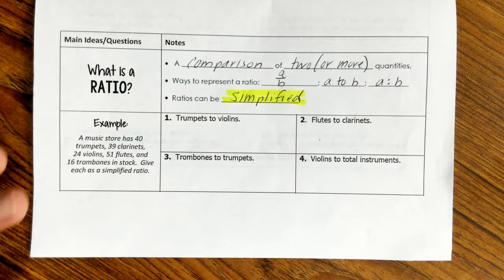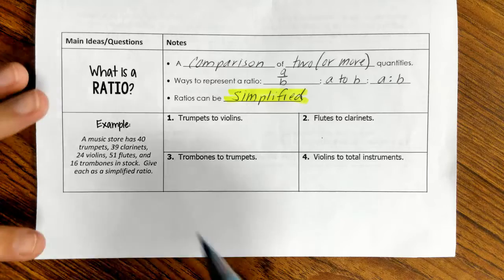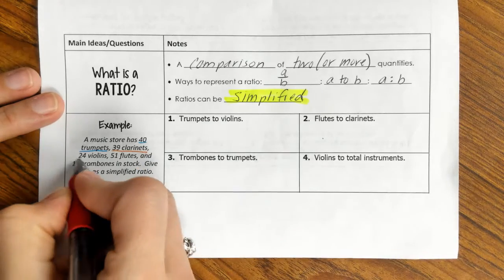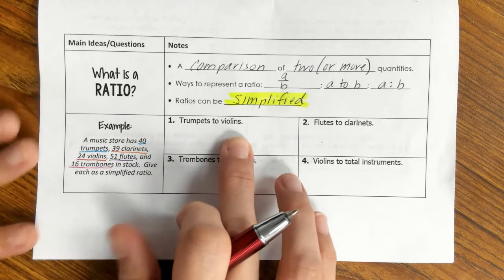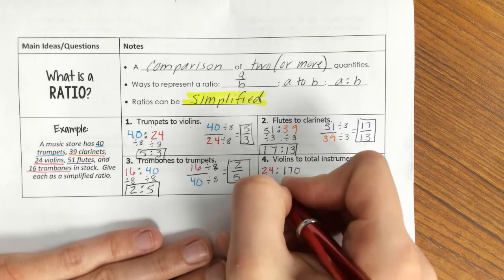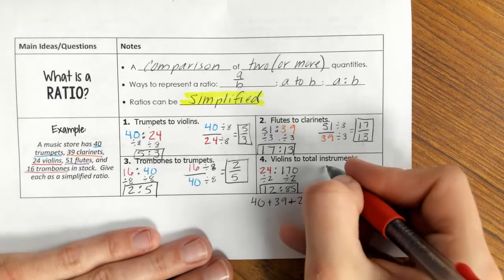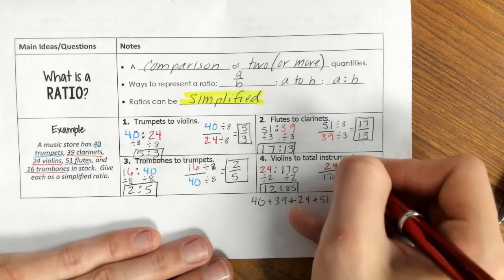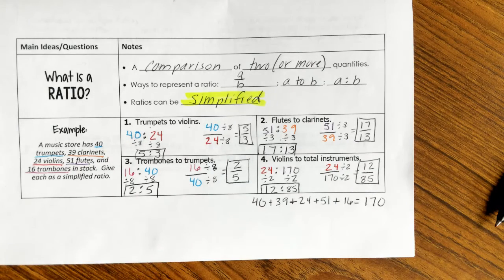Video Notes 4a.1 Part A - Ratios